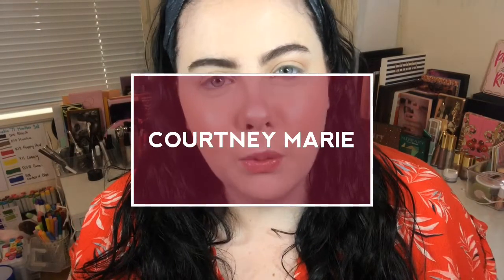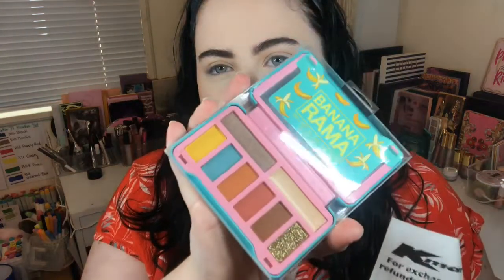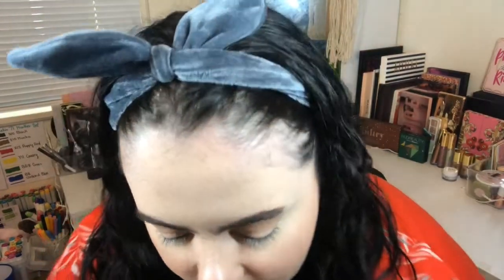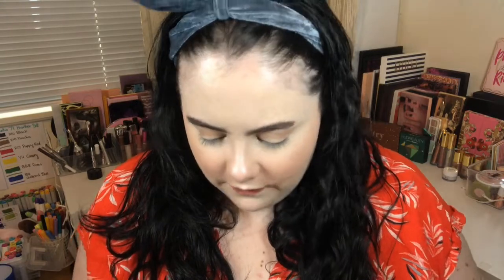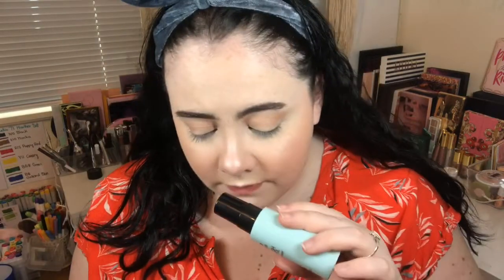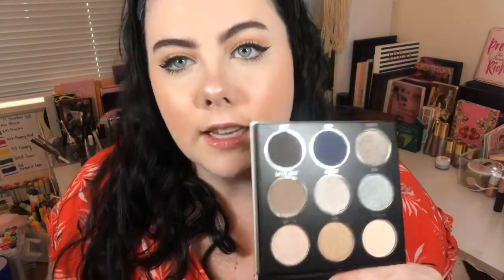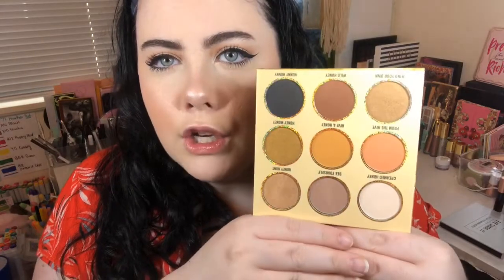KMART HAUL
HEY GUYS HOPE YOU ENJOY TODAYS VIDEO !